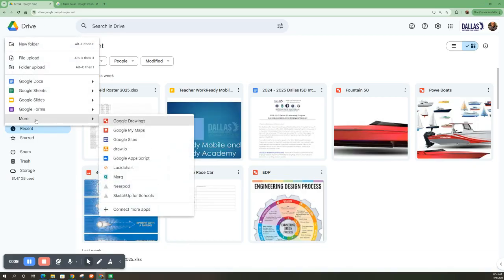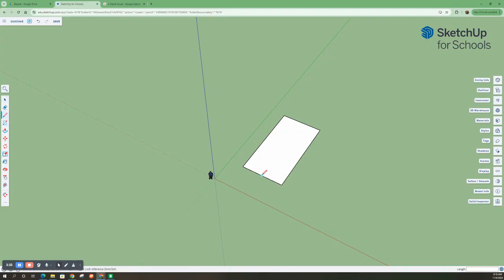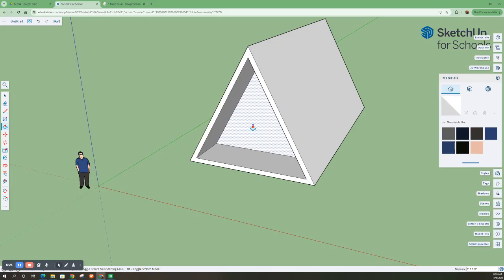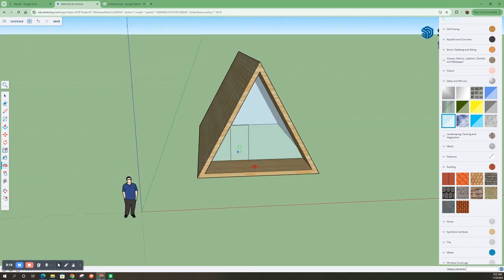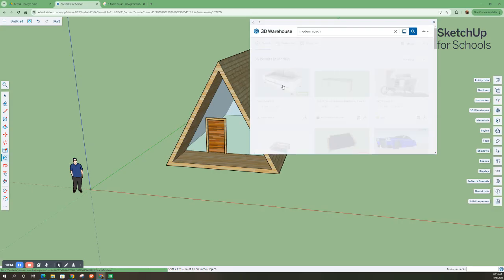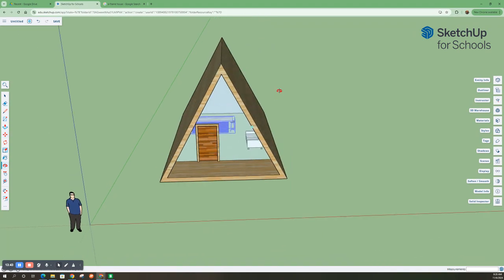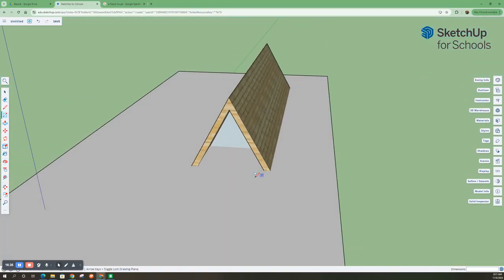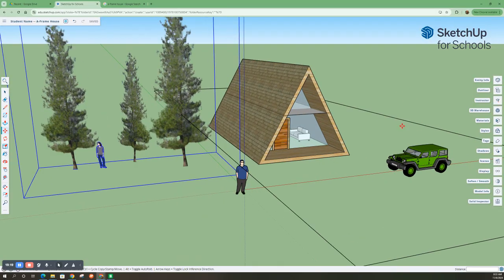A-Frame House -- SketchUp -- Vid 1